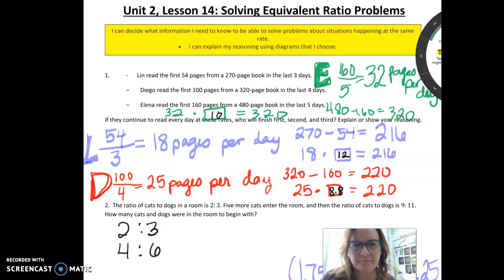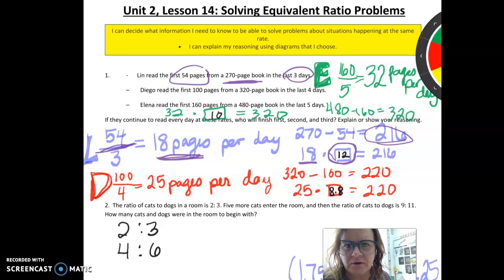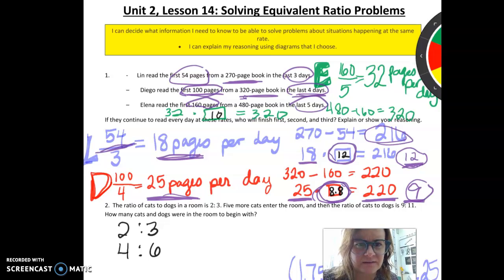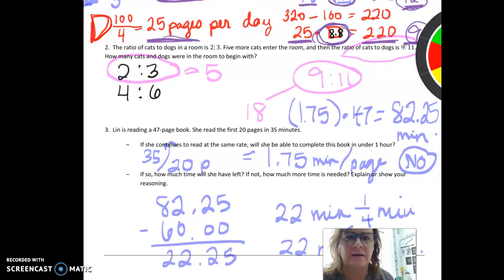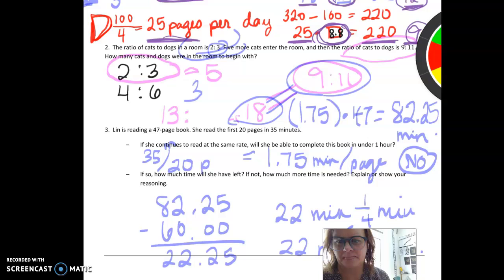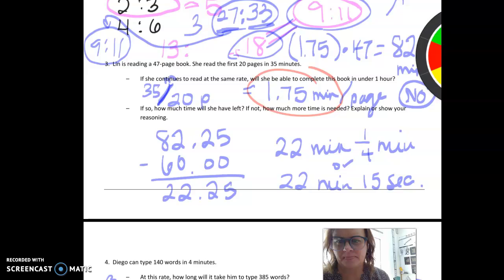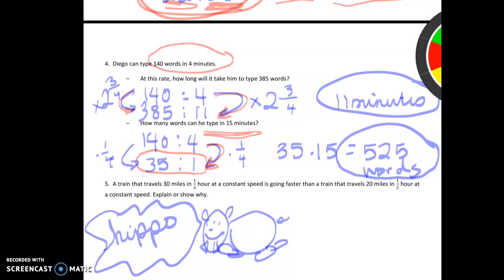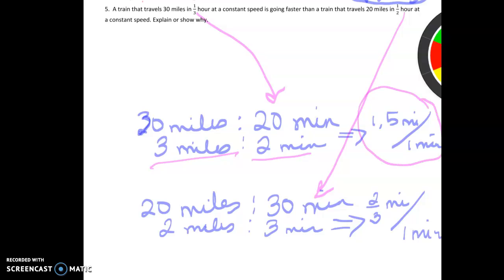Unit 2, Lesson 14 Correction Video